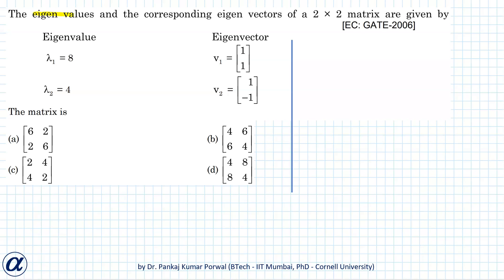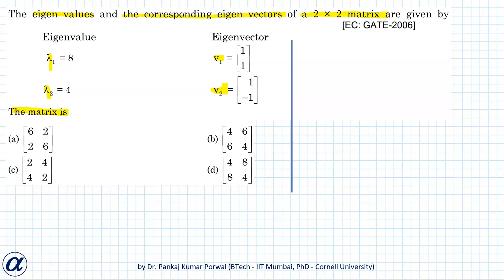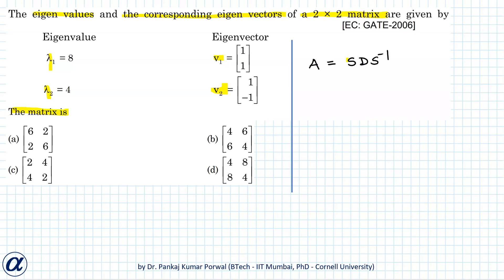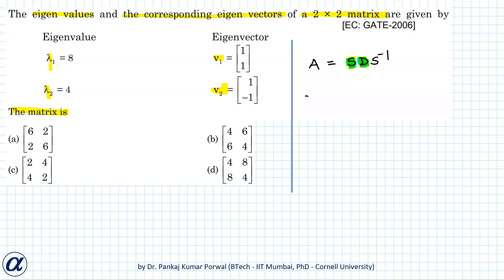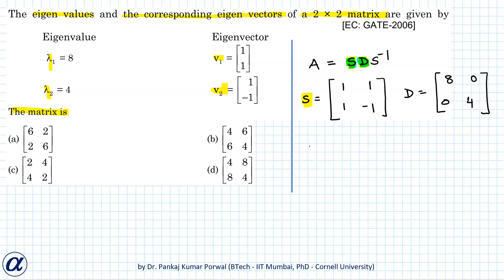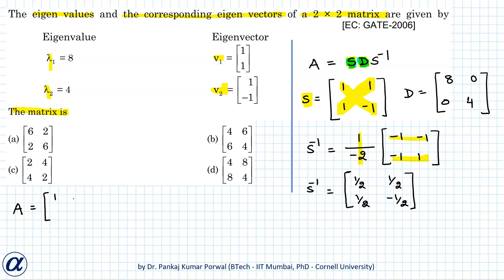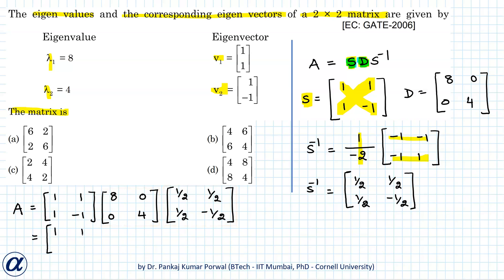The eigenvalues and the corresponding eigenvectors of a 2x2 matrix are given by EC GATE 2006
Theory

Eigendecomposition Theorem

A rectangular matrix can always be written as A = SDS-1 here columns of matrix S are eigenvectors of A and D is a diagonal matrix with corresponding eigenvalues as the diagonal elements.